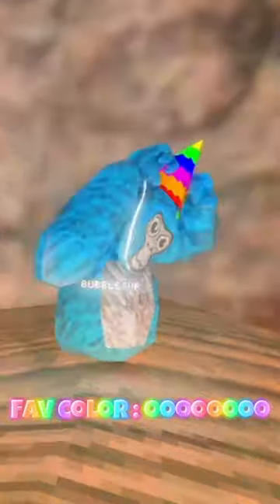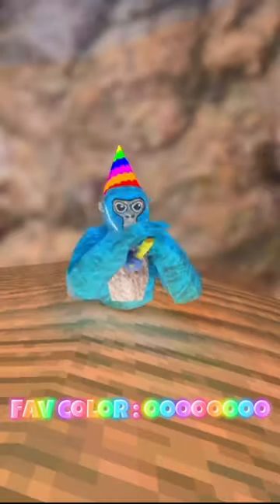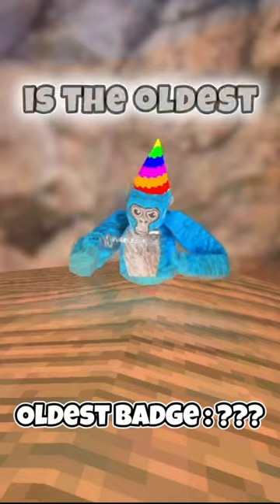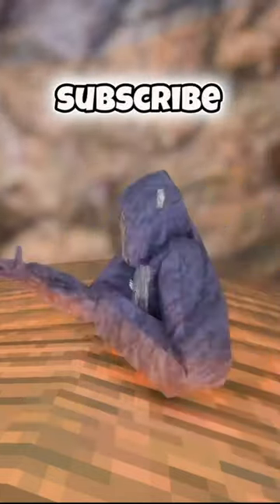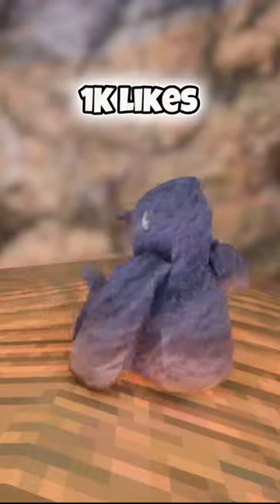How to make a gorilla! 🦍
yes im playing g tag sub... pls